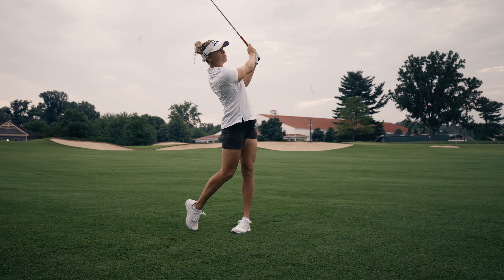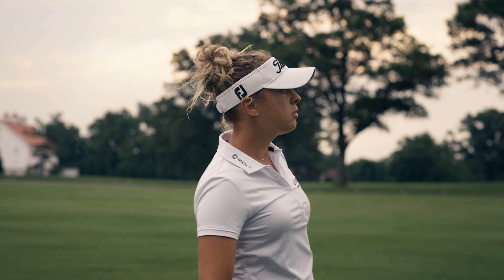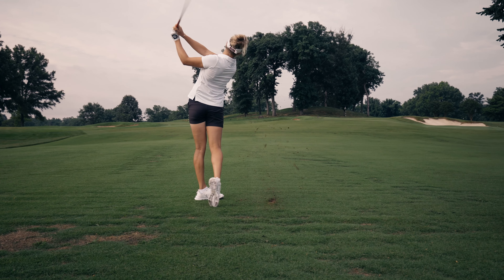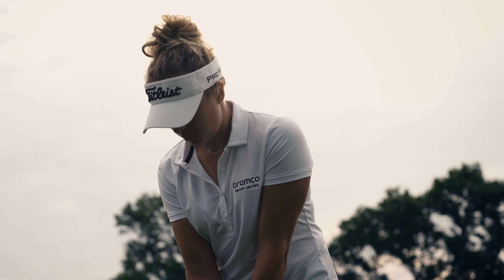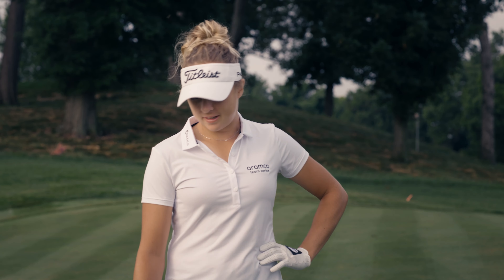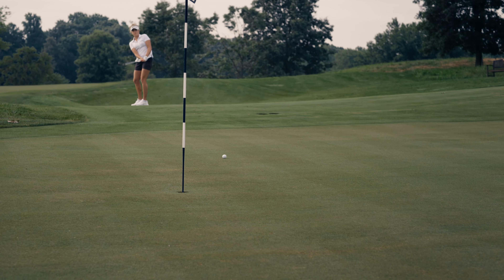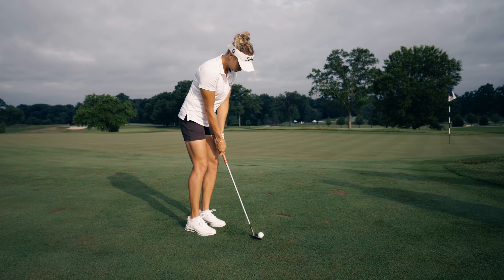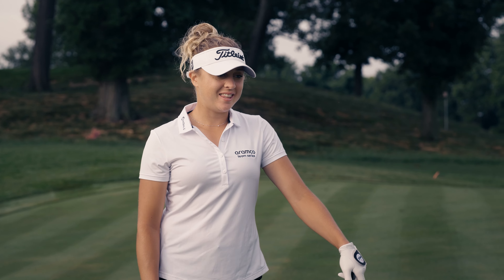Pauline Roussin-Bouchard | Why I Play the Titleist Pro V1x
Titleist Brand Ambassador Pauline Roussin-Bouchard’s solution to the firm, tricky greens found on the LPGA TOUR? More long game spin – and a recent switch to the Titleist Pro V1x provided just that. Go inside the ropes with Pauline to learn more on why this model is the best fit for her game.